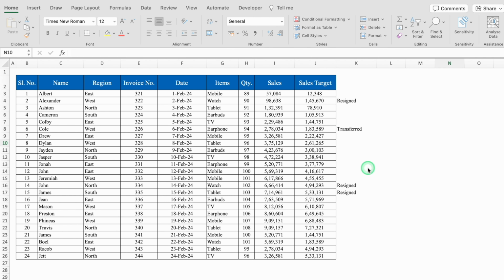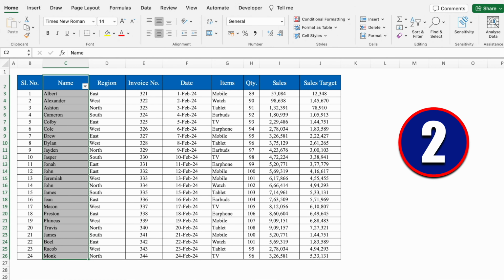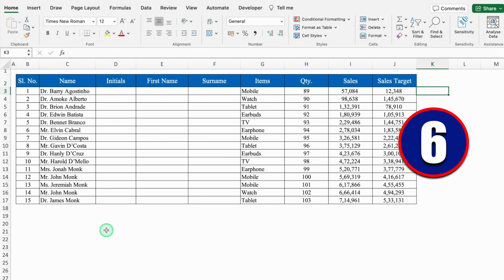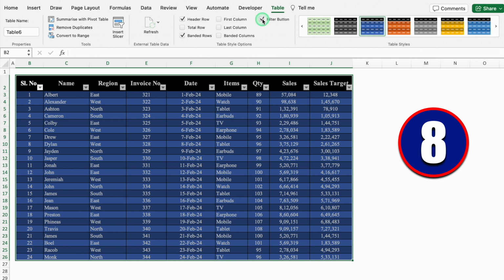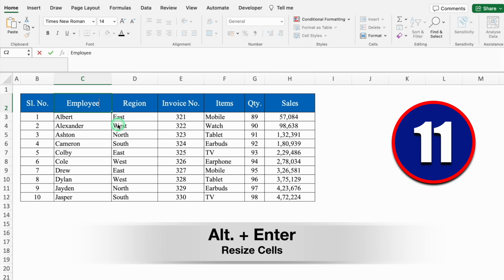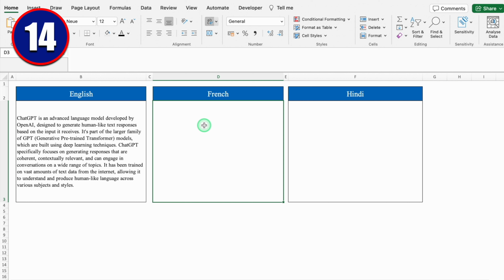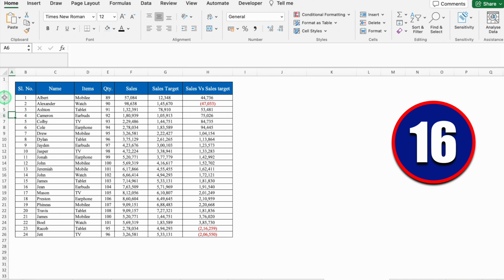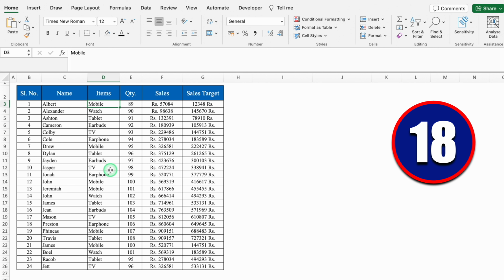𝟐𝟎 𝐄𝐗𝐂𝐄𝐋 𝐒𝐇𝐎𝐑𝐓𝐂𝐔𝐓𝐒 𝟐𝟎𝟐𝟒 | 𝟐𝟎 𝐄𝐱𝐜𝐞𝐥 𝐒𝐡𝐨𝐫𝐭𝐜𝐮𝐭𝐬 𝐭𝐨 𝐒𝐚𝐯𝐞 𝐘𝐨𝐮 𝐇𝐎𝐔𝐑𝐒 𝐨𝐟 𝐖𝐨𝐫𝐤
In this video, you'll learn 20 awesome excel shortcuts to save you hours of time. These shortcuts range from basic ctrl key shortcuts to more complex alt key shortcuts and beyond.
Among the most useful are the flash fill, autosum, translate, and inserting rows / columns. Stick around until the end for the coolest tricks.

Time Stamps:
0:00 - Intro
0:17 - Srikethrough, Italic, Bold, Underline
1:04 - Insert / Remove Filters
1:40 - Format Cells
2:08 - Auto Sum
2:32 - Hide / Unhide Rows and Columns
3:18 - Flash Fill
3:53 - Delete Blank Cells / Rows
4:26 - Create Table
5:11 - Paste formulas as Values
5:57 - Spellings
6:23 - Insert space in Cells
6:48 - Insert Currency sign
7:13 - Insert Comments
7:47 - Translate
8:59 - Copy and Paste Format
9:28 - Go to
9:54 - Insert current Date and Time
10:46 - Find and Replace
11:18 - Outro